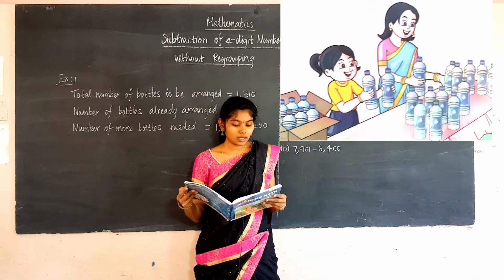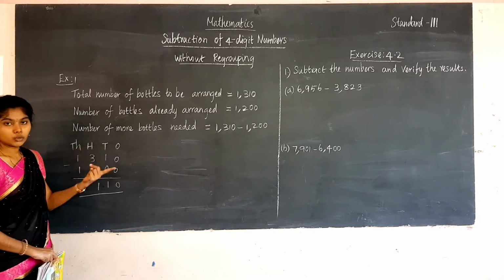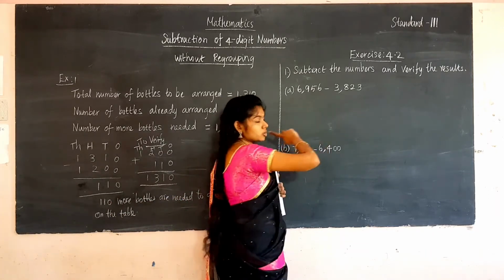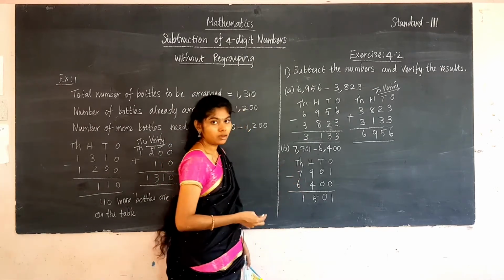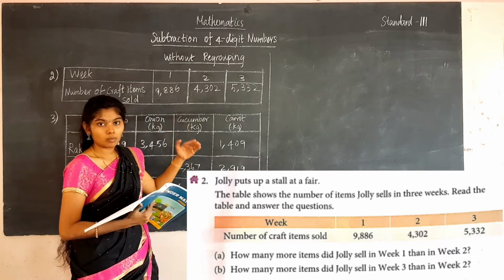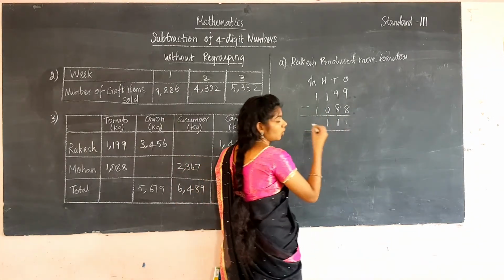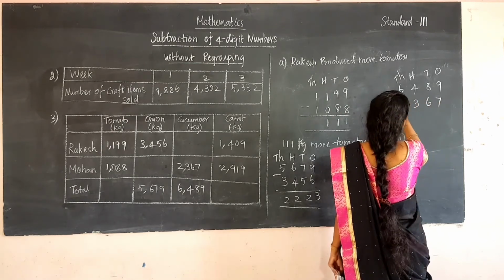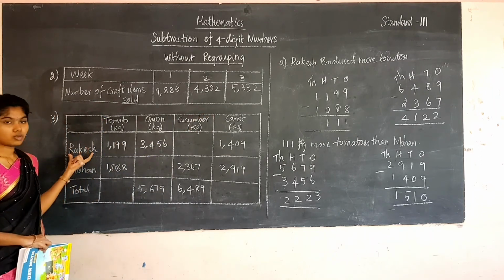III – Maths - Day 23 – Subtraction of 4-digit numbers without Regrouping (Exercise:4.2)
Curriculum: Next Education Curriculum
Syllabus: CBSE
Class : III
Subject: Maths
Topic: Subtraction of 4-digit numbers without Regrouping ( Exercise 4.2)

Tirunelveli-627011
Phone no- 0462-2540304 / 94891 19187